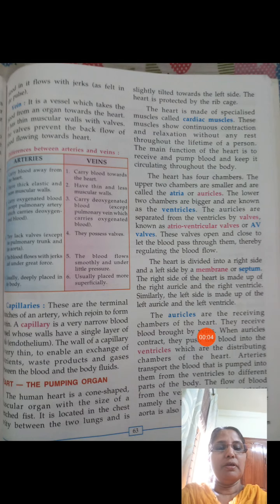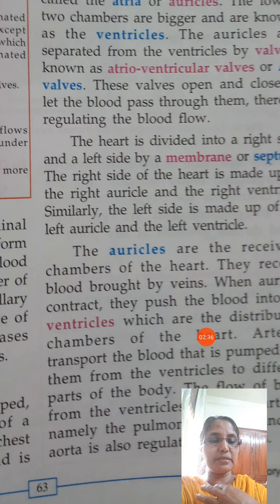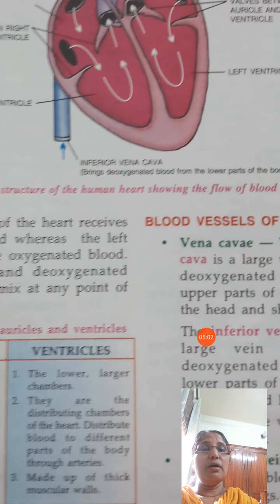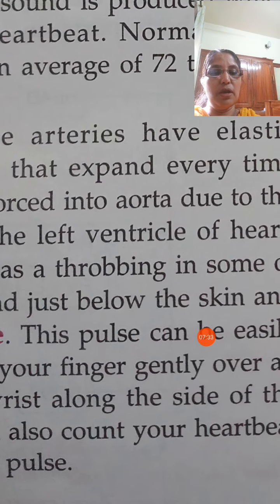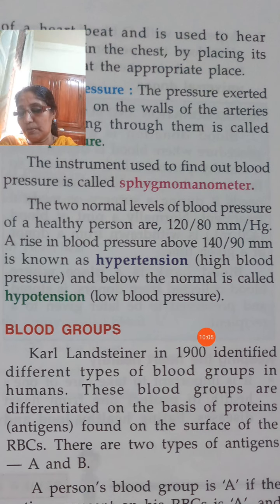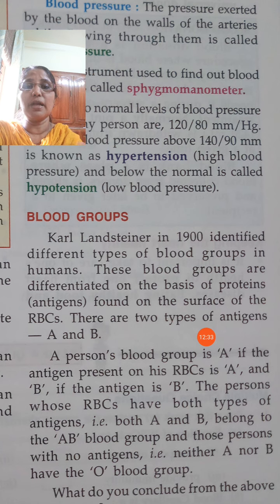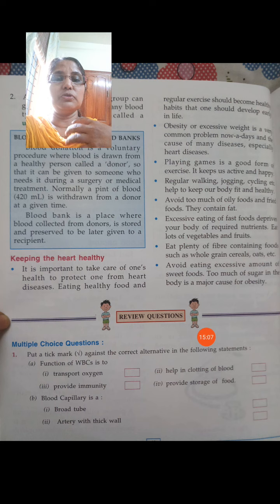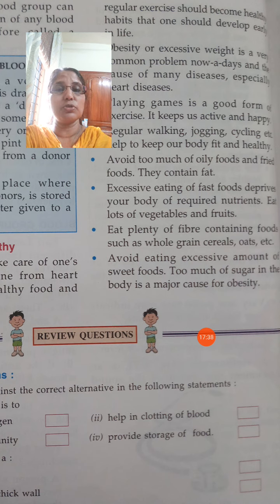Biology class 6- Circulatory system